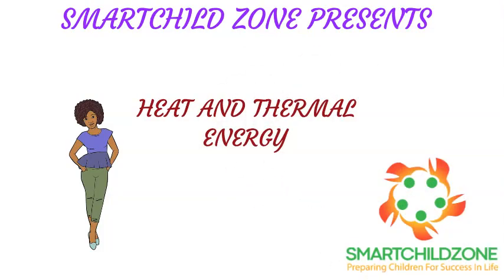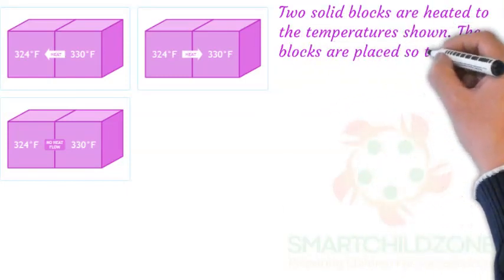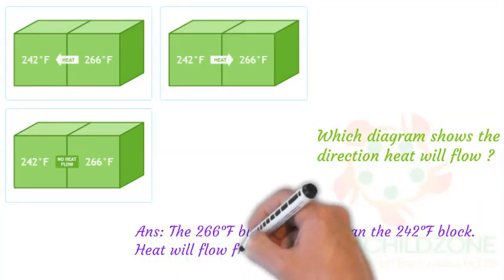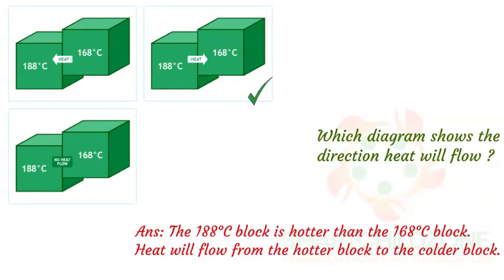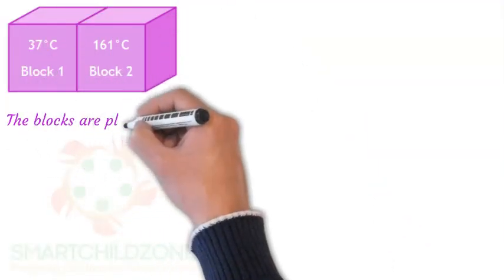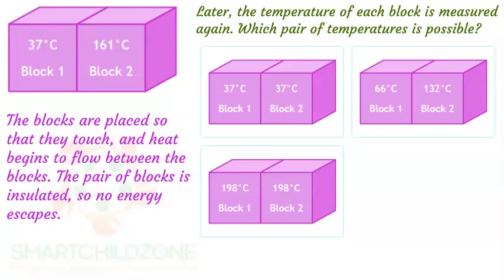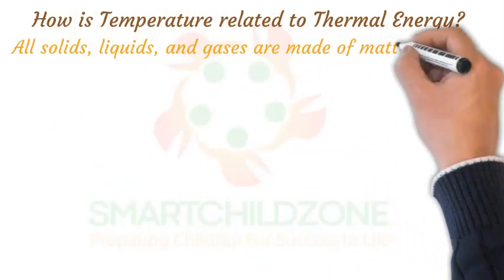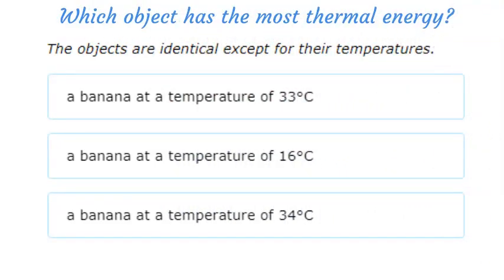Heat & thermal energy | Heat flows | Temperature change | Physics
Heat & thermal energy | Heat flows | Temperature change | Physics. Illustration with block diagrams.

heat transfer
thermal energy